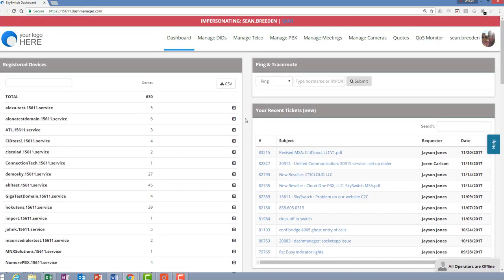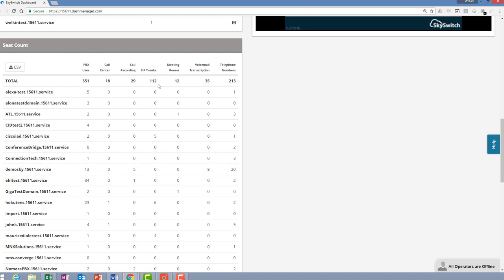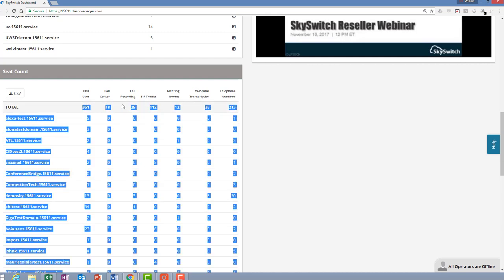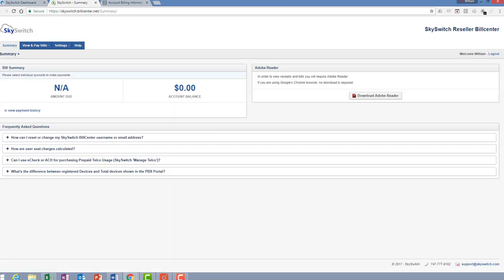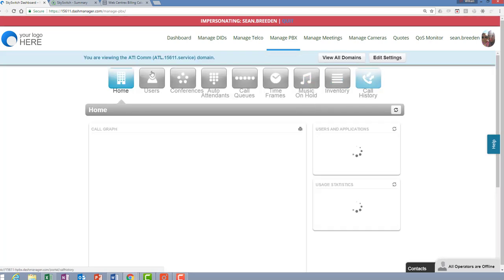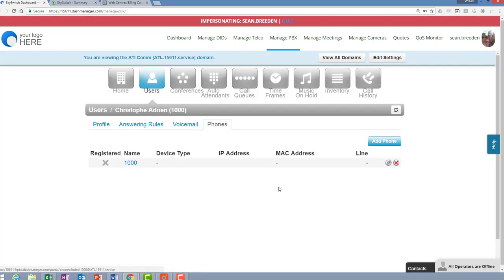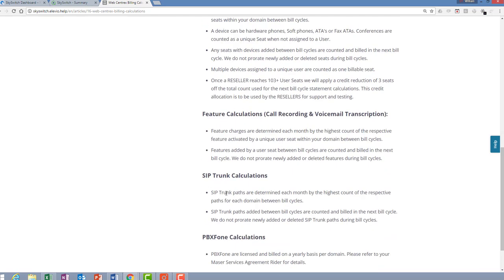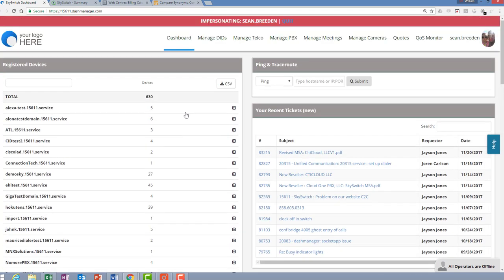SkySwitch Billing Information and Practices V2.0